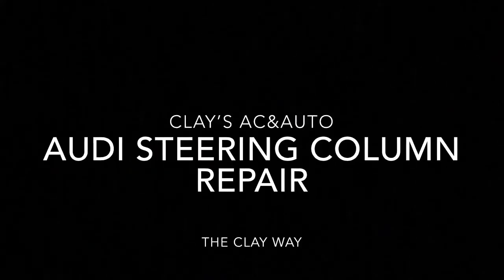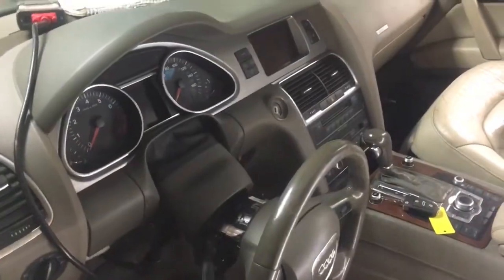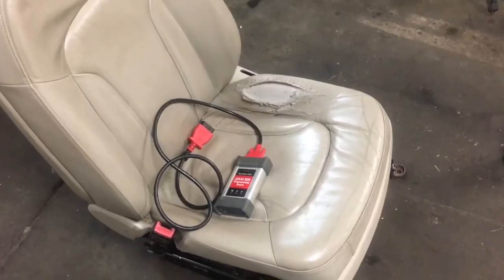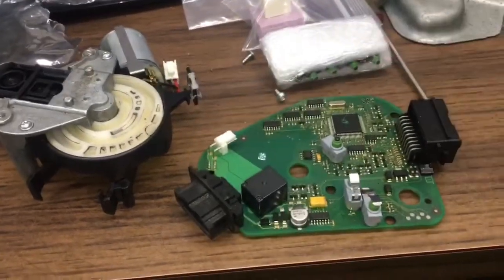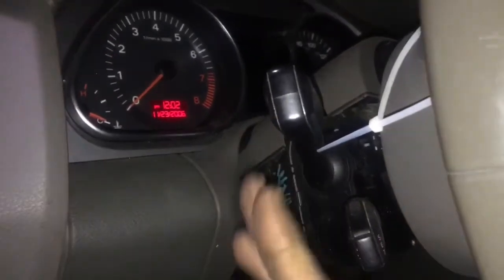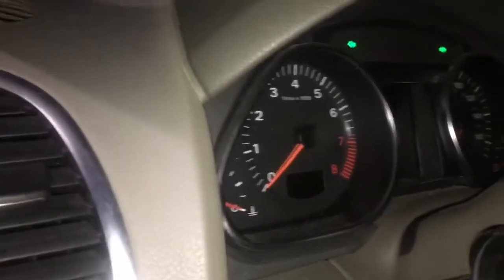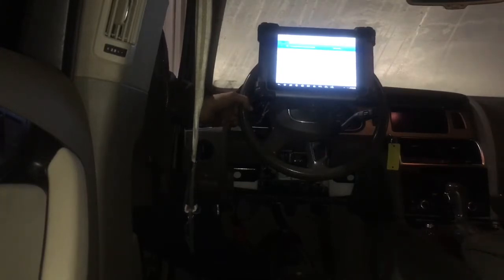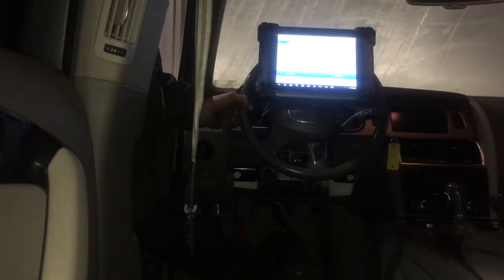Audi MMI not working Possible reason why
Hold on guys you might be thinking this video is about your MMI but this will cause your MMI to not work. And if you own an upper trim level Audi that has an in MMI This could lead you right to where the problem is and save you thousands of dollars in tons of headache in the future so watch the video I hope you enjoy it and if you need me to rebuild your steering column just give me a shout on Clays AC and Auto and we will try to help you